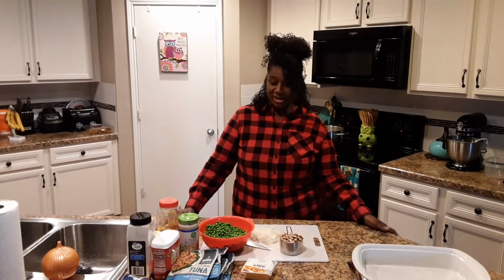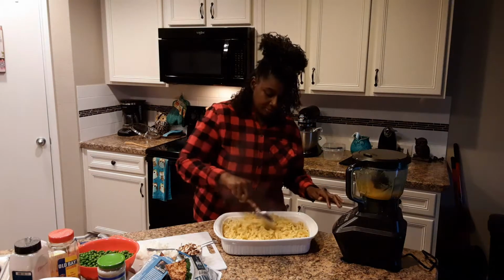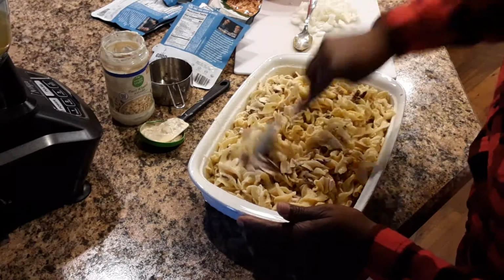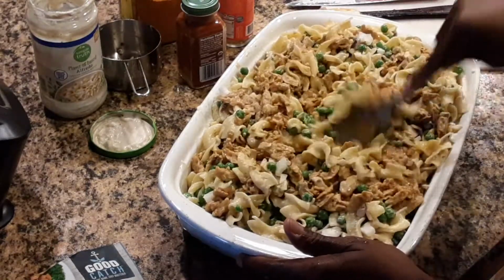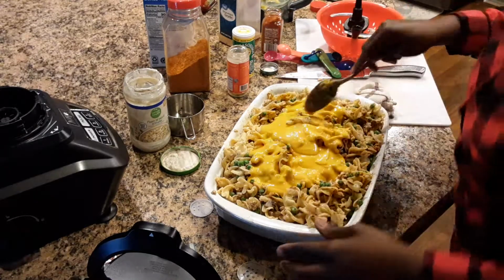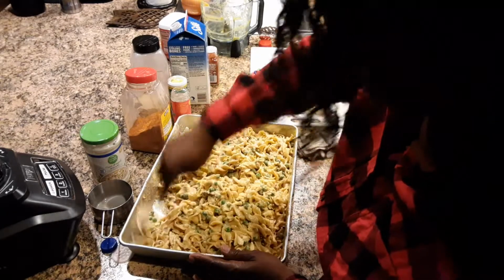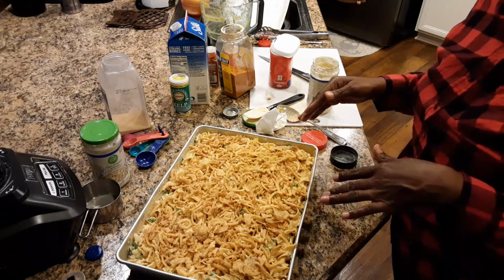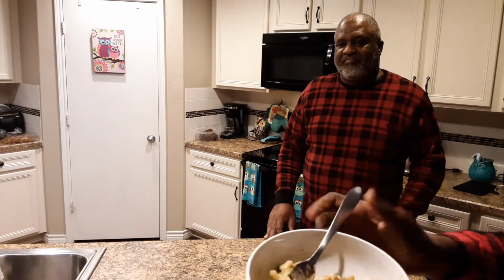Holiday Dish #9 Vegan No-Tuna Casserole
5 packs Good Catch Tuna in water
5 Cups Peas
2 Bags of No Egg Ribbon Noodles
1 Cup Diced Mushrooms
1/2 Med Onion Diced
1 Block of Dyia Cheese Melted into a sauce
2 Jars of Simple Truth Plant Based Alfredo Sauce
1 6oz container of French's Crispy Fried Onions

Seasonings
2 tspn of Old Bay
2 tspn of Spike
2 tspn Smoked Paprika
2 tspn Kelp
2 tspn Granulated Garlic
2 Cups of Almond Milk

Bake on 375 for 30-45 Mins